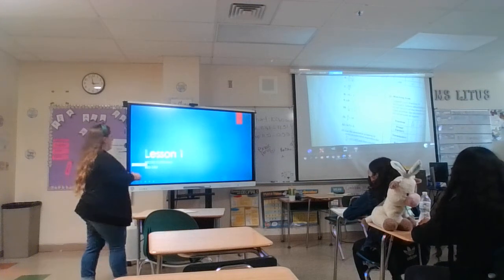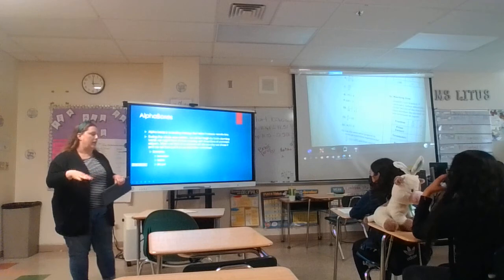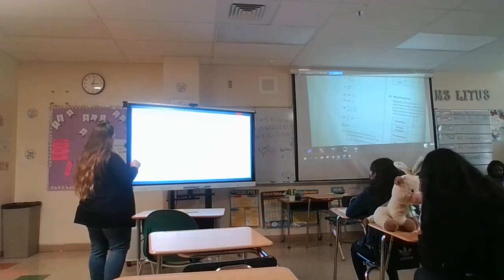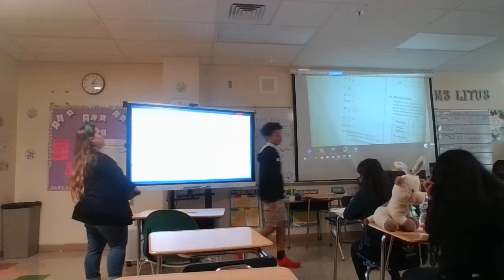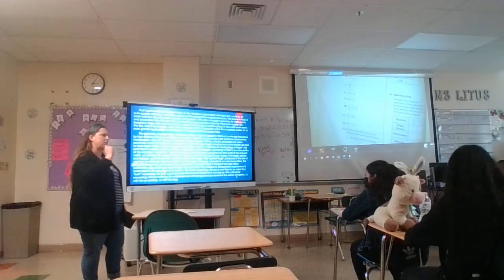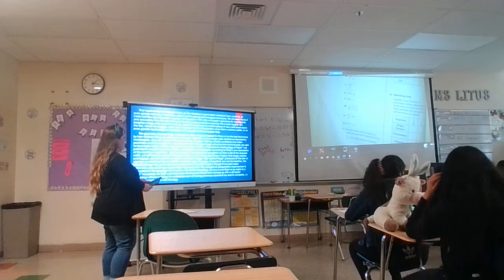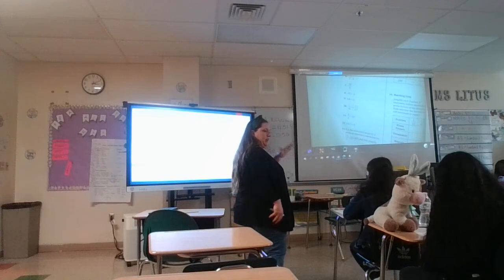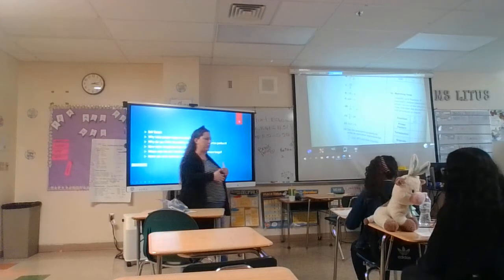Goodman Crit Ass 2B